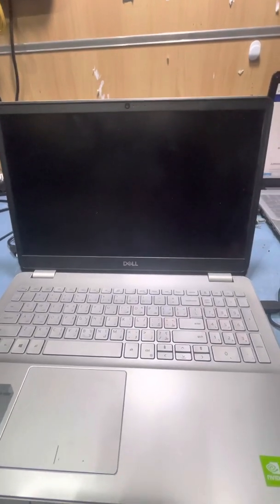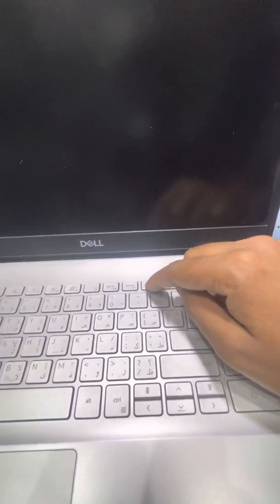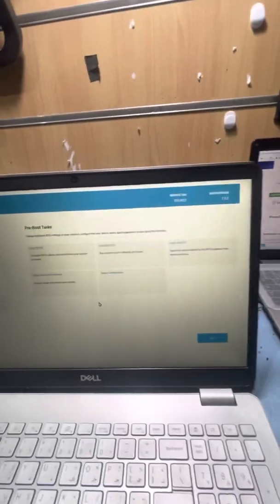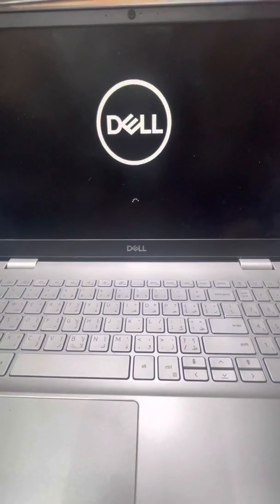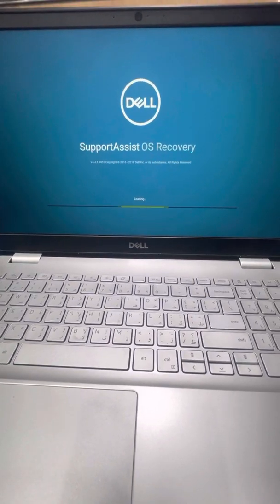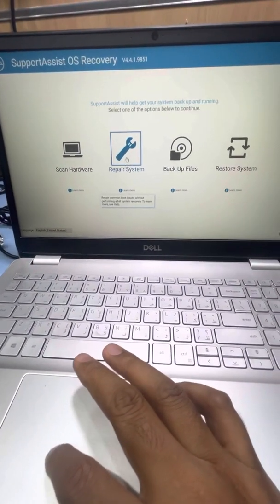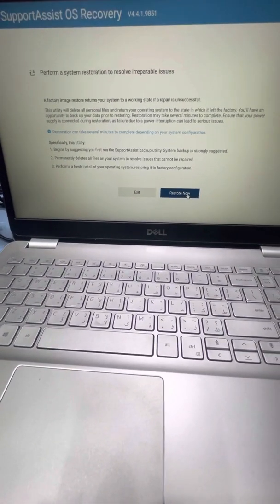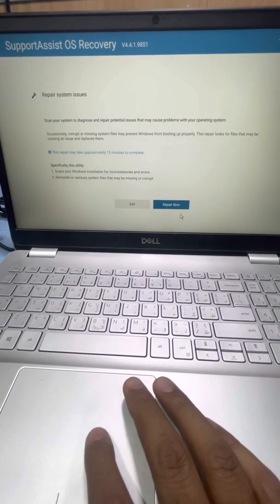Dell Inspiron 15-5584 model Laptop How to recovery or reinstall windows 10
In this video today I show you how to recovery or reinstall windows or fix any problem your laptop dell inspiron 15-5584 model laptop just power on and press F12 and see assist support and is recovery option and click it and restore system thank you